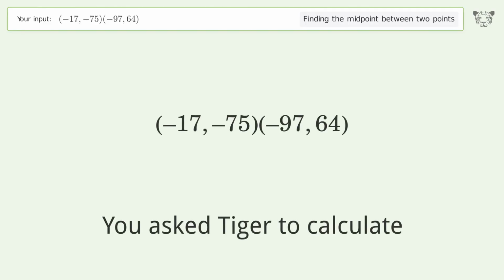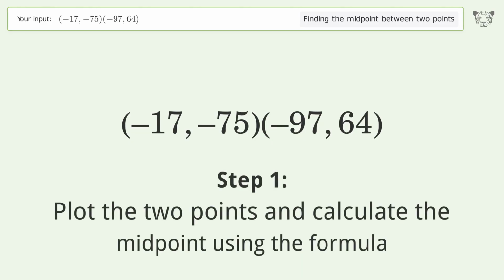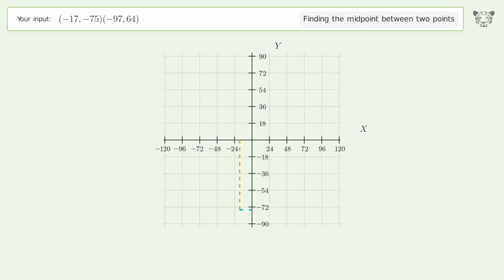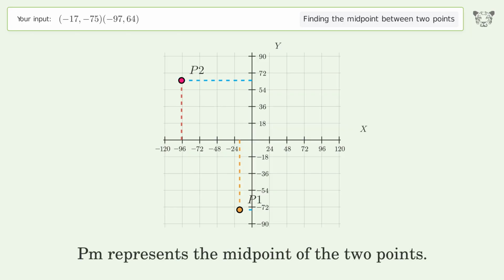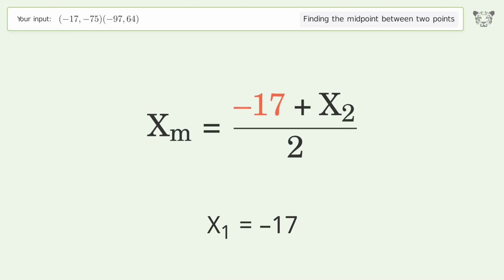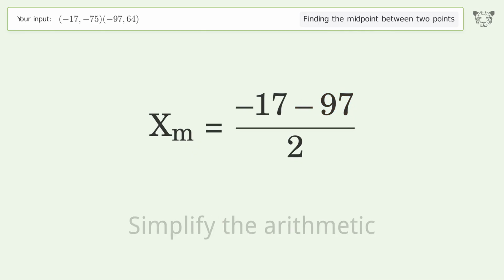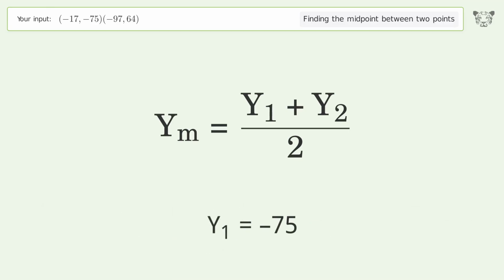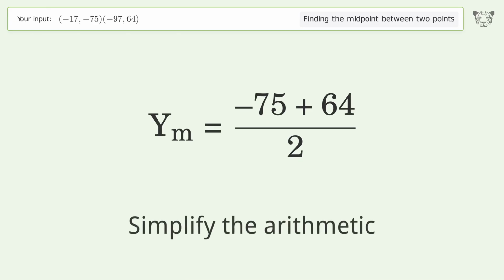Find the midpoint between two points p1 (-17,-75) and p2 (-97,64): Step-by-Step Video Solution